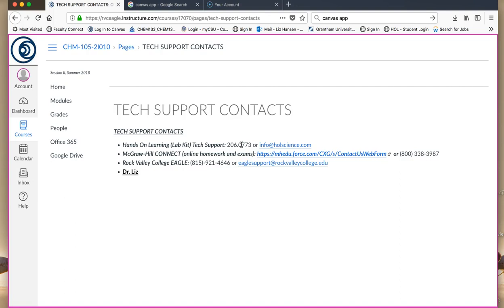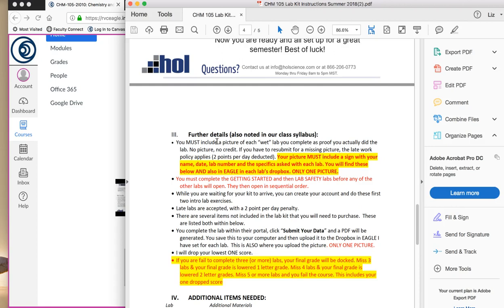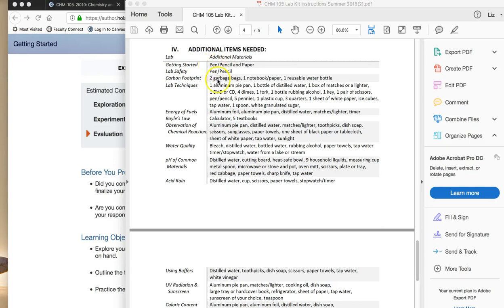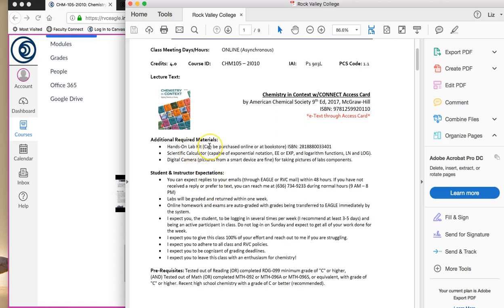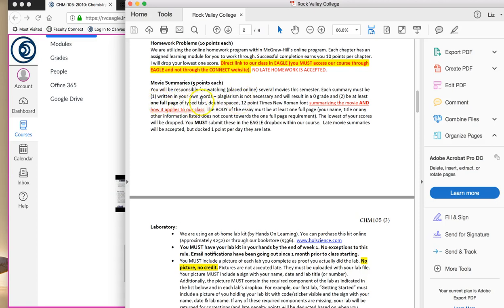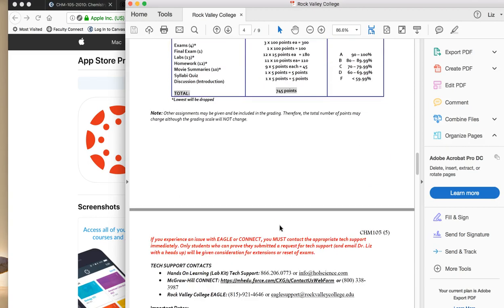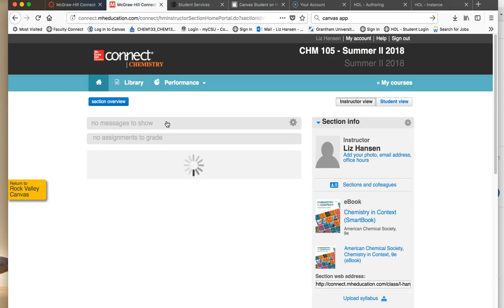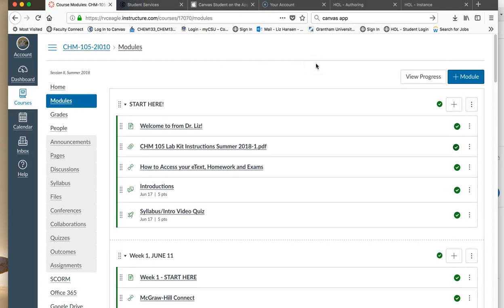CHM 105 Summer 2018